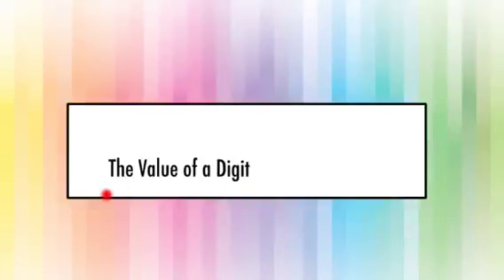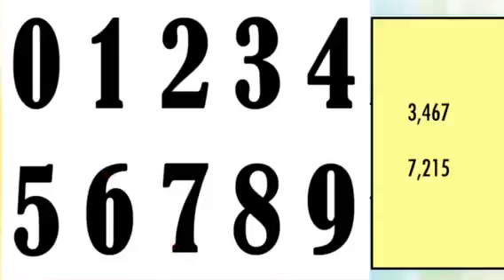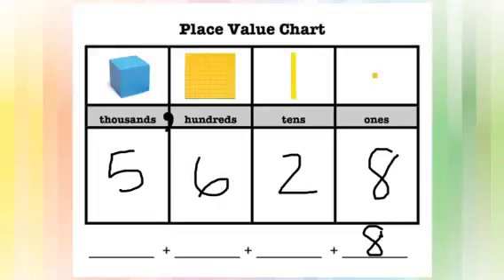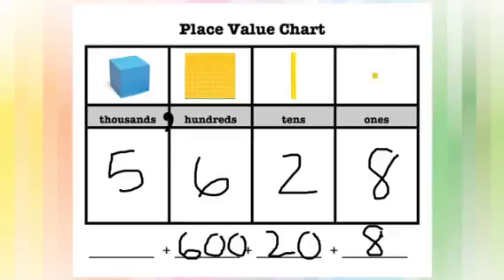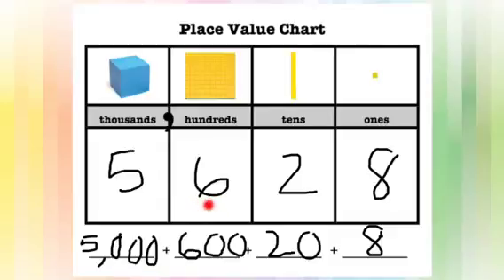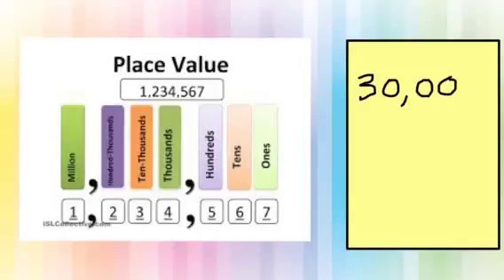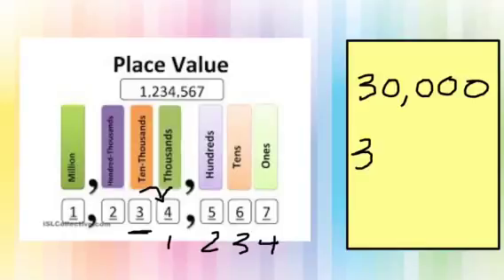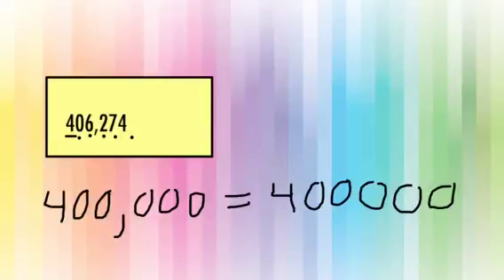trim 976C4F67 1B5B 4AE6 9973 13FFDC22D1E5